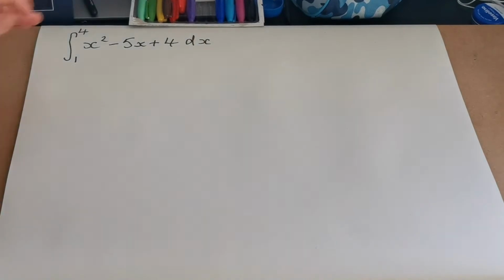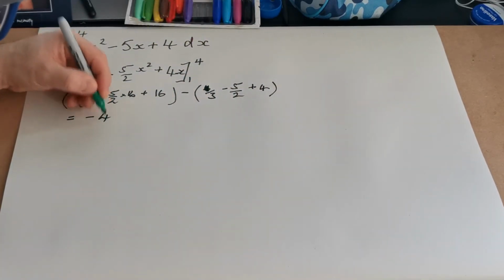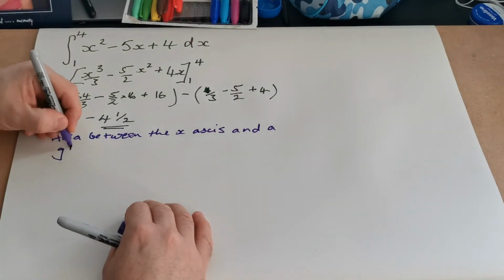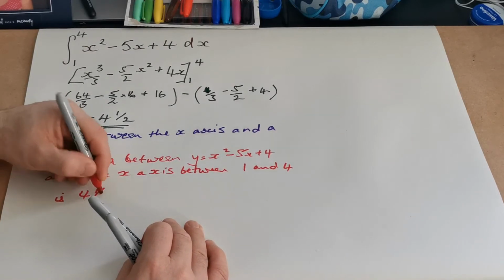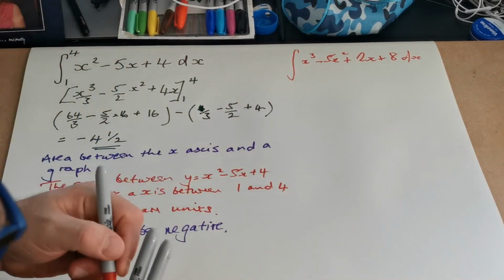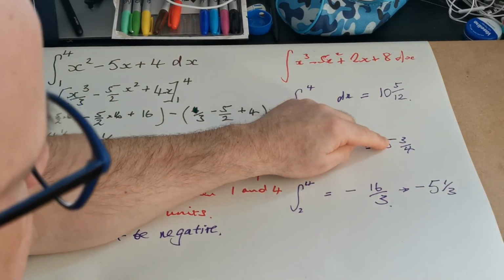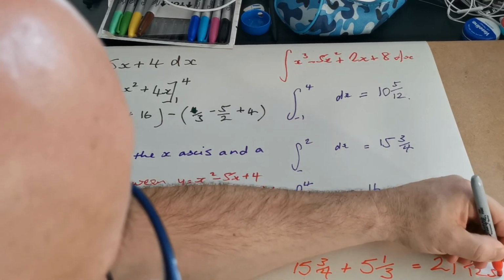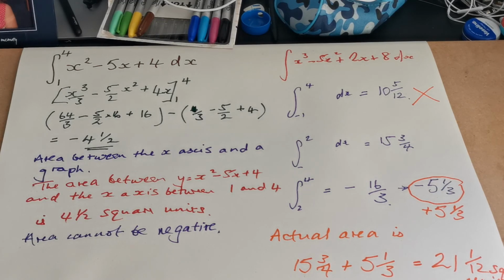Year 12 Maths - The area between a curve and the x axis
Using integration to find the area between a curve and the x axis, taking into account that some integrations come out negative.  Area is always positive.